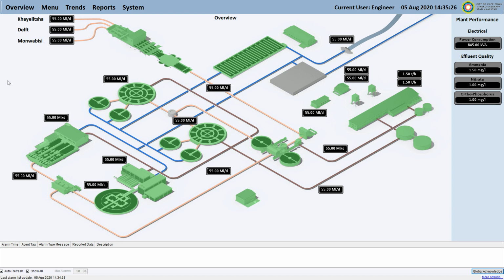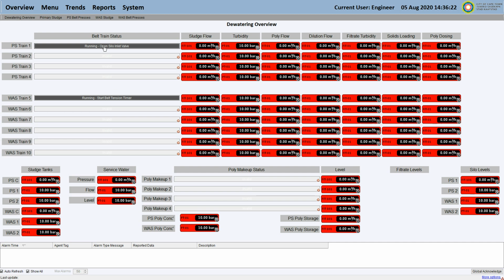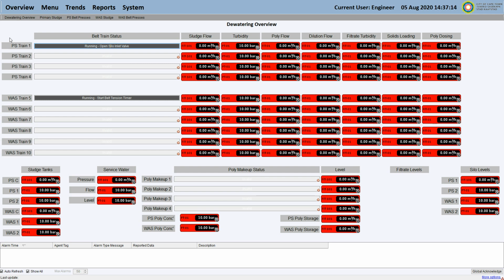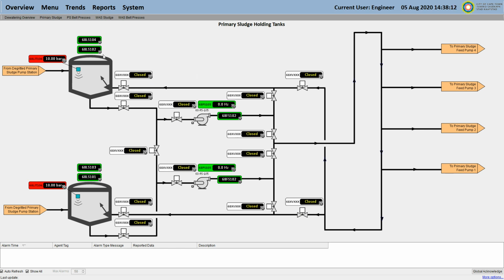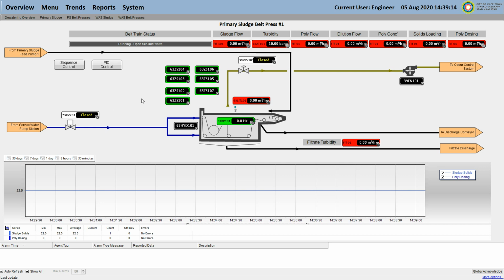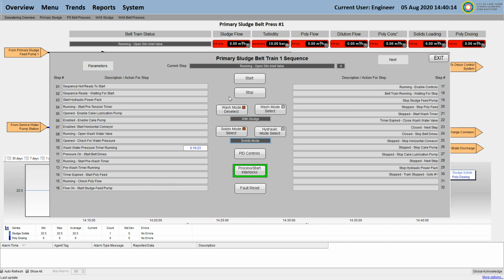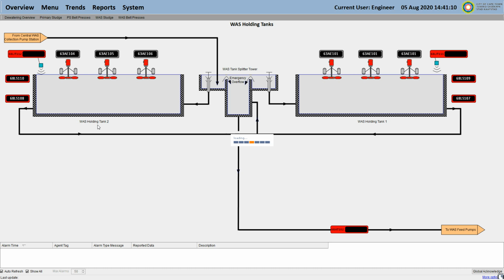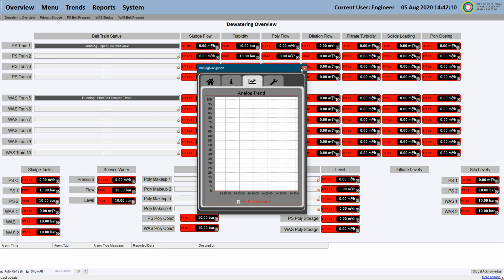Zandvliet SCADA Sample 1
Short demo showing layouts & navigation examples for Dewatering Section